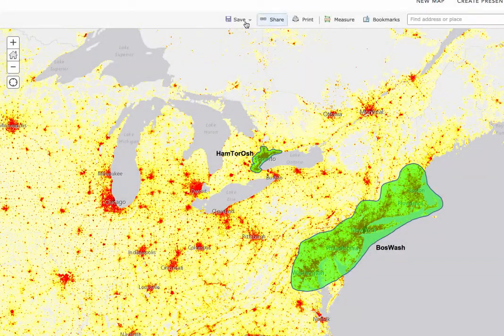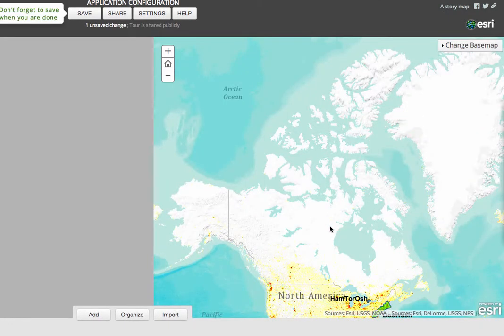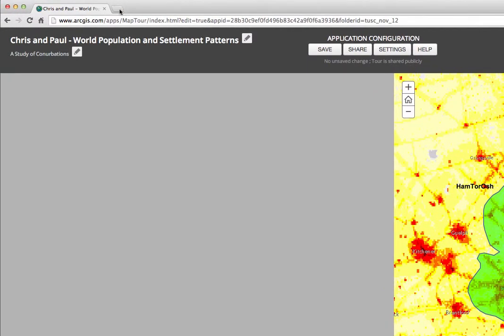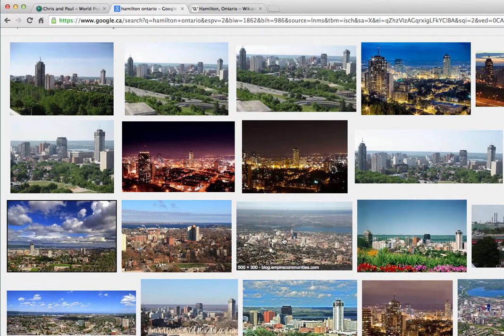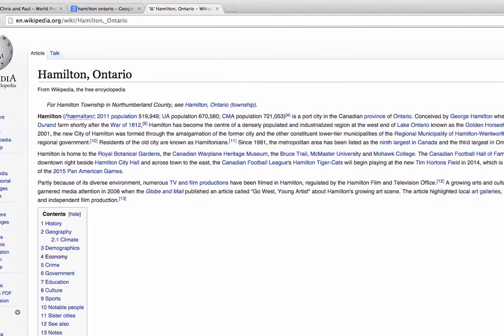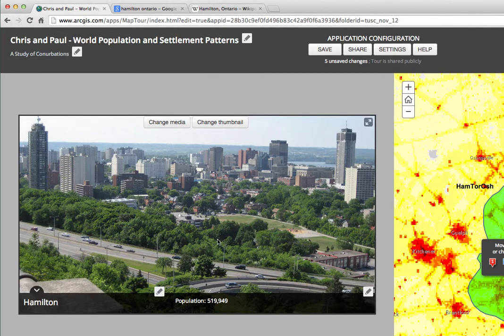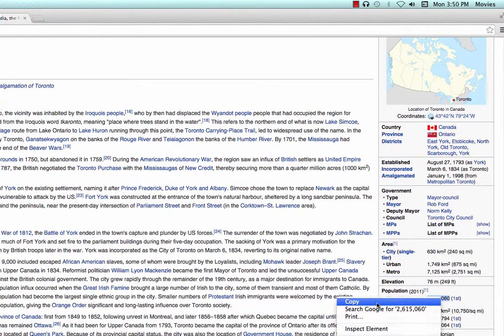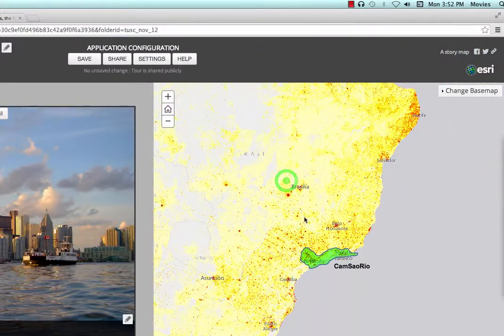11 Story Map Tour Photos